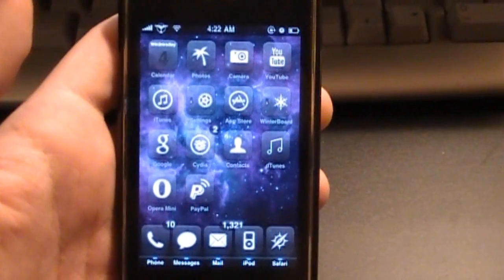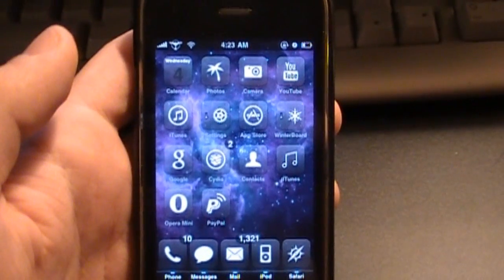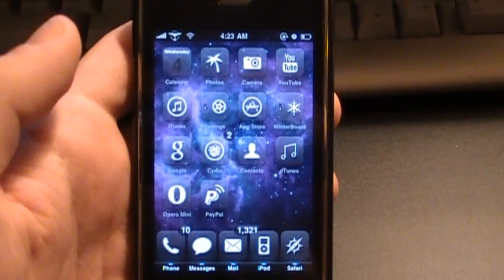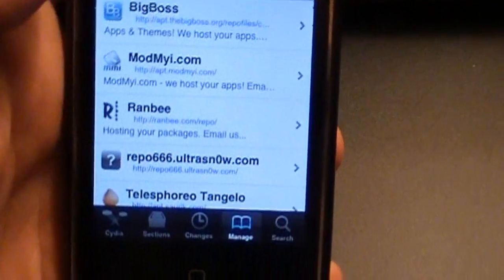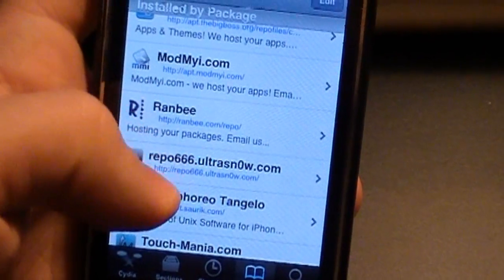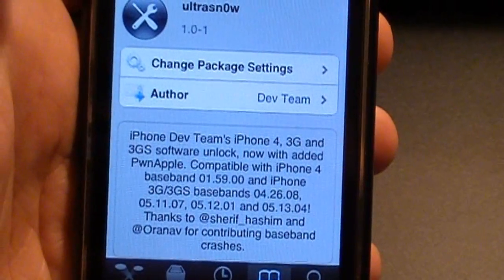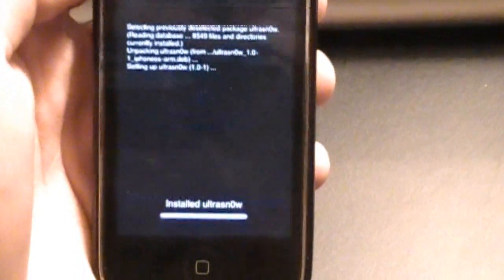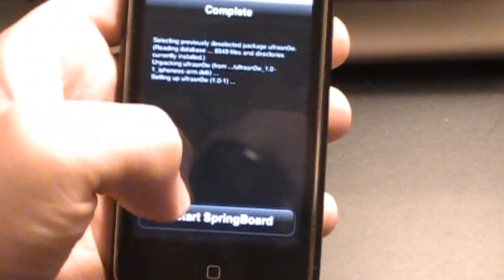Unlock iPhone 4S & 4 / 3GS / 5.0 & 5.0.1 Firmware